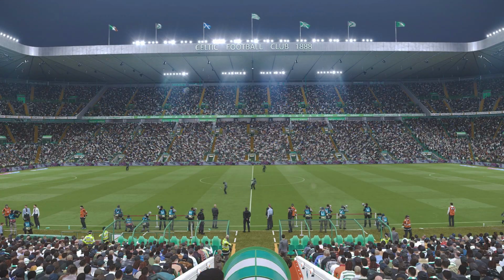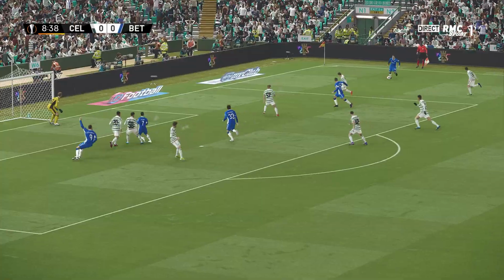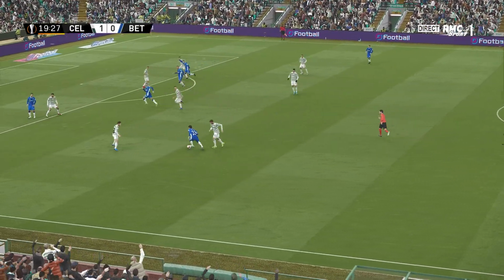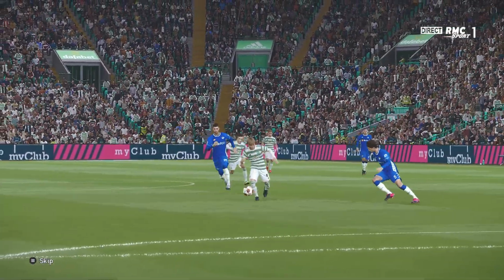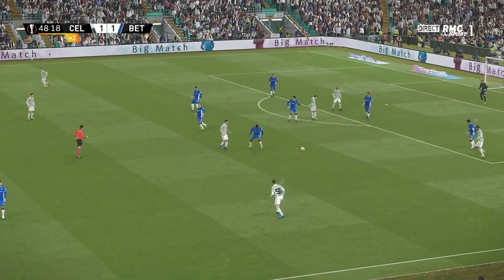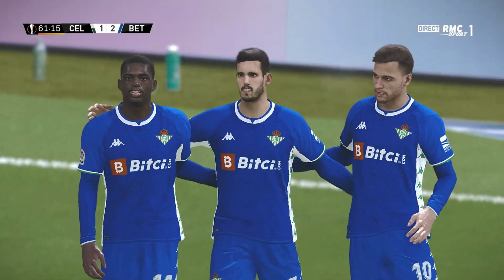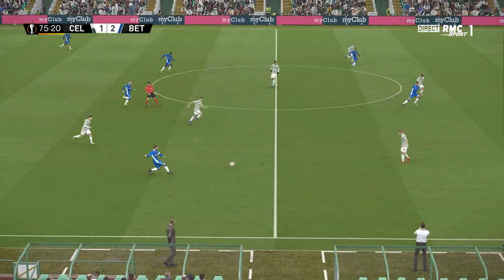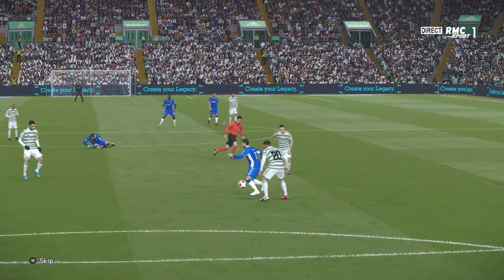CELTIC v REAL BETIS | UEFA Europa League 2021/22 | Realistic Gameplay